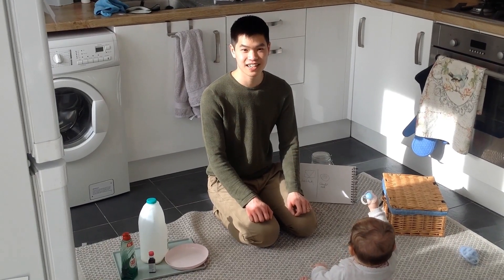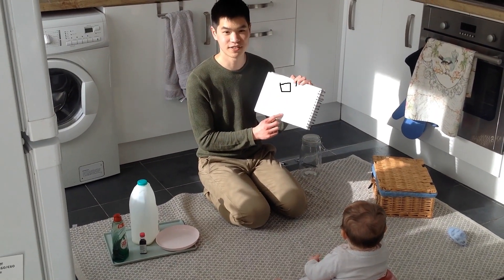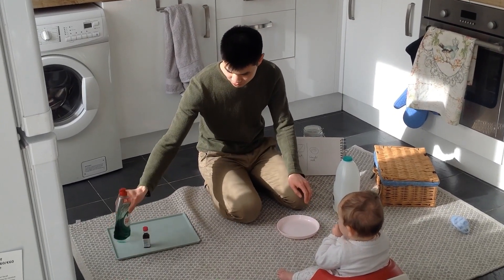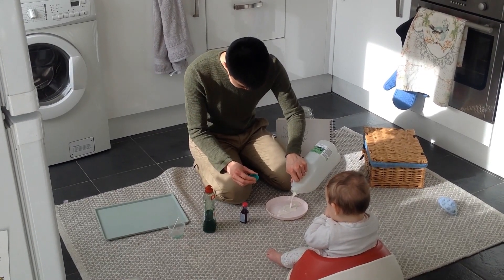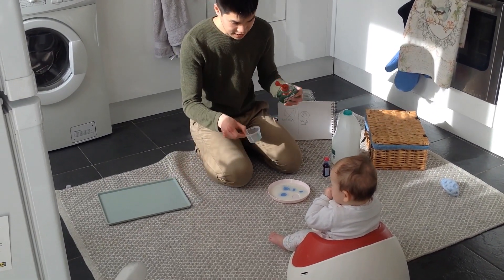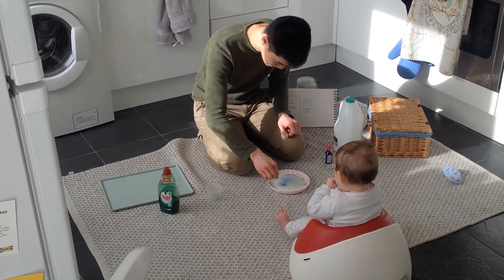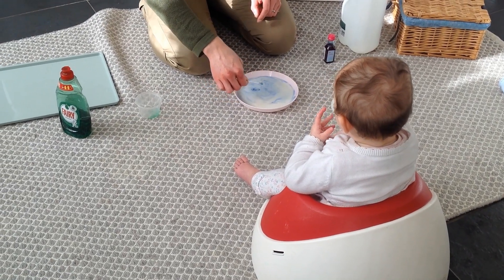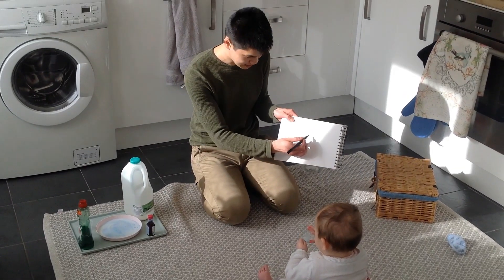Amazing Attention Building Activities - Stage 2 Colourful Milk with Howai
This is the second video in our Amazing Attention Building Activities series.

Howai demonstrates how to make colourful milk as part of stage 2 of our Attention Building lessons.

Can you make colourful milk too?

You will need:
Milk
Washing up liquid
Food colouring

A tray
A plate / bowl
Cotton bud